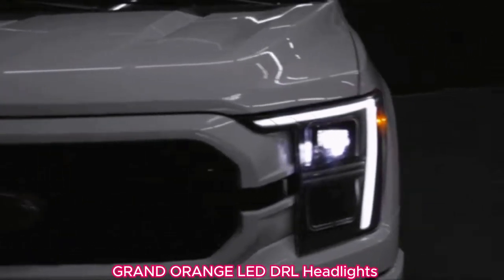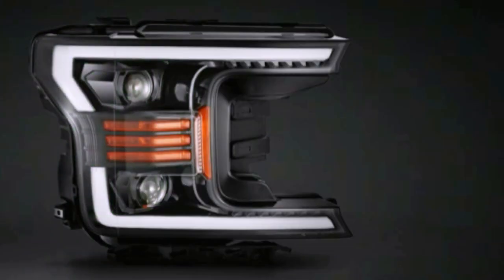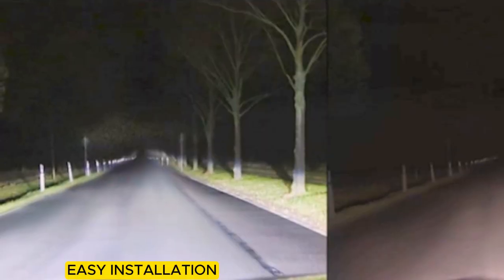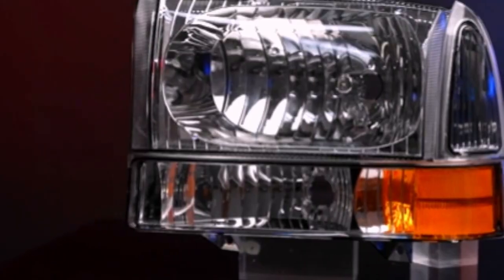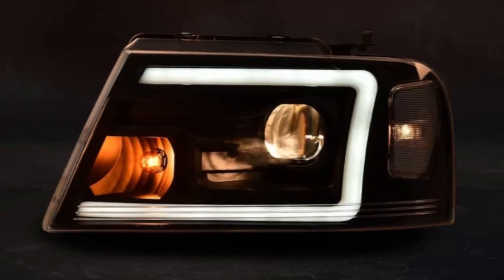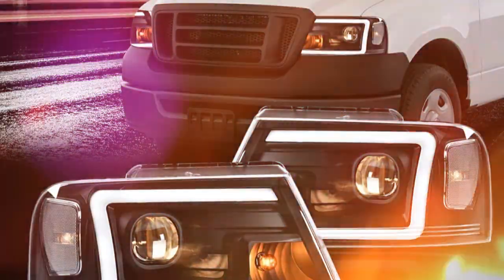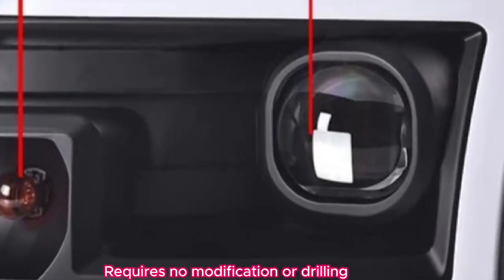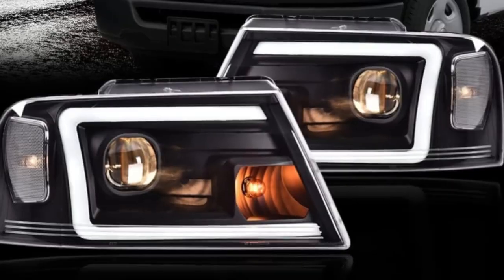"GRAND ORANGE LED DRL Headlights Review/Ford F150 & Lincoln Mark LT (2004-2008) Clear Black Upgrade"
In this video, we review the GRAND ORANGE LED DRL headlights compatible with the Ford F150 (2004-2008) and the Lincoln Mark LT (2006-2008). These headlights feature a sleek clear black design and a halogen setup, offering a stylish upgrade with built-in LED daytime running lights. We cover the installation process, the fitment quality, and how these headlights enhance the look and visibility of your vehicle.

🔧 Tools Needed for Installation:

Screwdriver
Socket wrench set